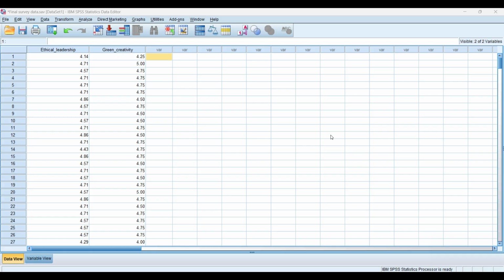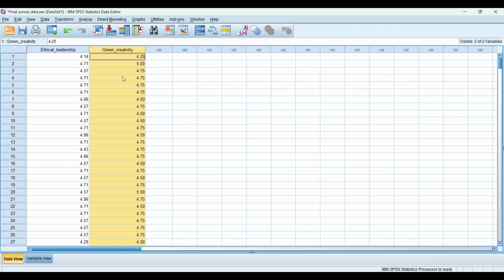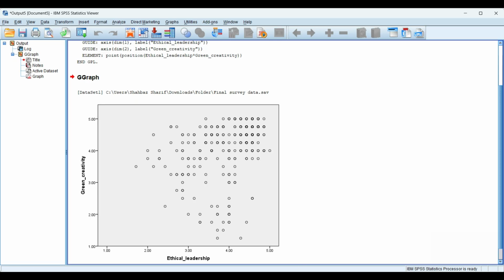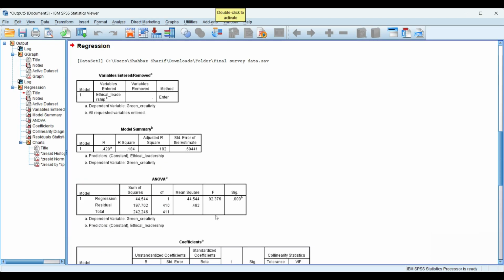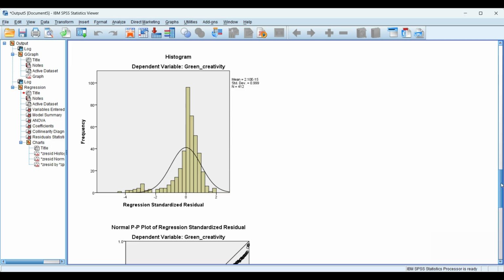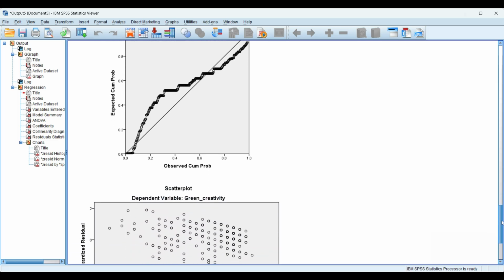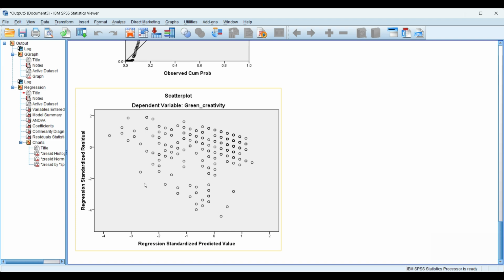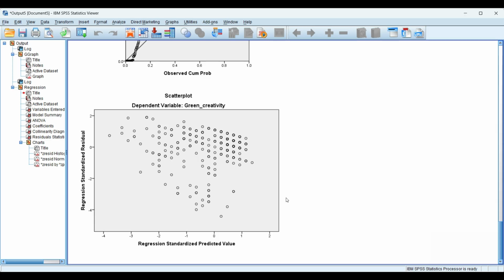Heteroscedasticity in SPSS | How to Detect, Interpret and Report It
Learn how to detect, interpret, and report heteroscedasticity in SPSS using a standardized residual scatterplot.

Heteroscedasticity occurs when the variance of regression residuals is not constant across predicted values. This assumption violation can affect standard errors, confidence intervals, significance tests, and conclusions drawn from a regression model.

📌 Topics covered in this video:

✅ What heteroscedasticity means
✅ Homoscedasticity versus heteroscedasticity
✅ Why constant residual variance is important
✅ Creating a residual scatterplot in SPSS
✅ Placing ZPRED on the X-axis
✅ Placing ZRESID on the Y-axis
✅ Identifying a random rectangular pattern
✅ Recognizing funnel, cone, curve, and systematic patterns
✅ Interpreting standardized residuals
✅ Identifying possible outliers
✅ Understanding the effects of heteroscedasticity

This tutorial is ideal for undergraduate and postgraduate students, researchers, thesis scholars, and anyone conducting simple, multiple, or hierarchical regression analysis in SPSS.